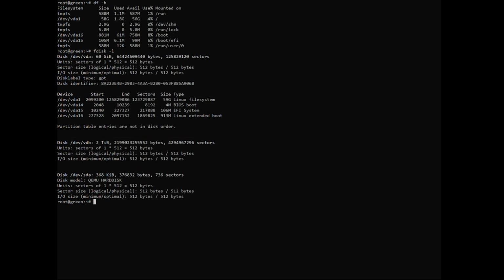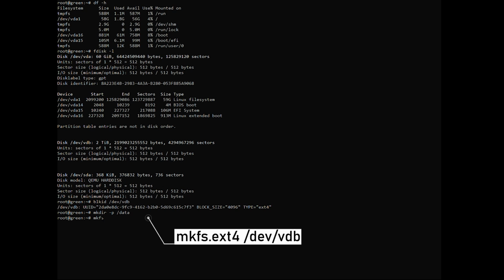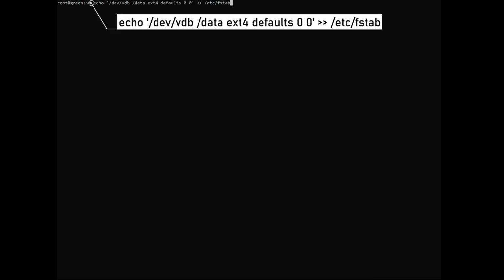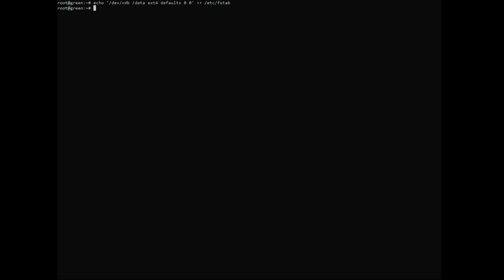How to Mount a Partition in Linux | VPS Tutorial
In Linux, you must mount a disk or partition to a folder, called a mount point, to access its data. This makes the filesystem on the disk available for reading and writing. Mounting is required to use any disk or partition with the system. You can mount disks and partitions manually as needed or configure them to mount automatically at startup by editing the /etc/fstab file, you can mount using the disk’s device name, label, or UUID. Knowing how to mount disks in Linux is crucial for accessing and managing your storage devices.